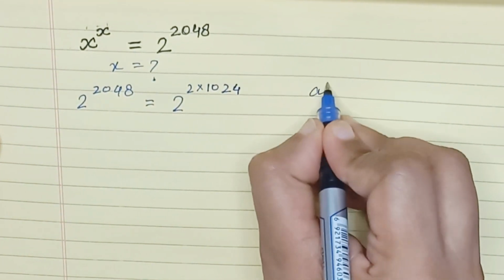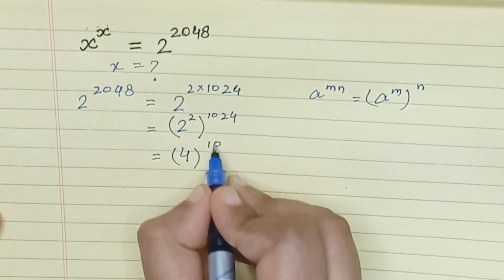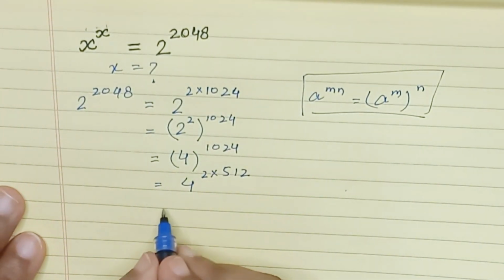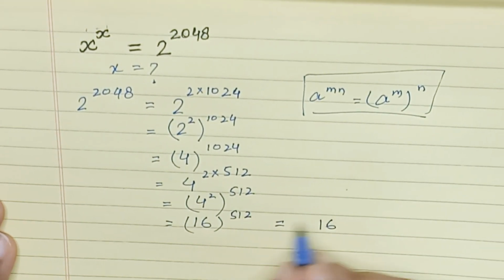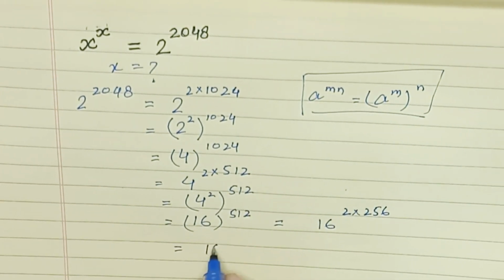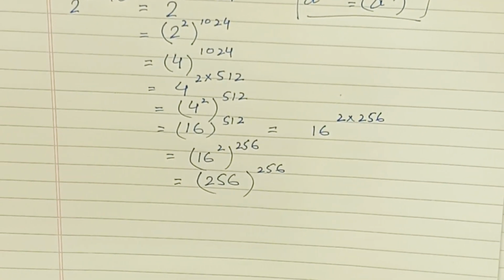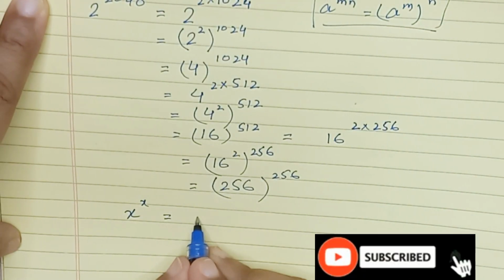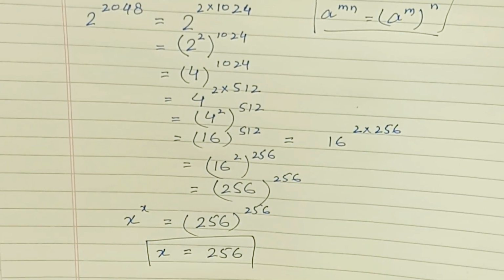A nice Exponential problem || X = ?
Hello friends! Hope so you all are fine. Today I am going to start an exponential problem.